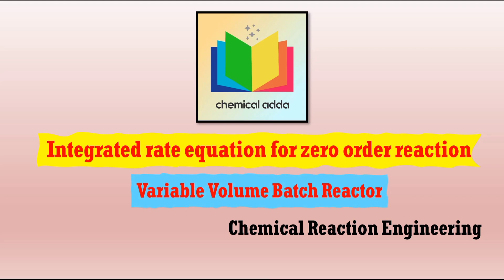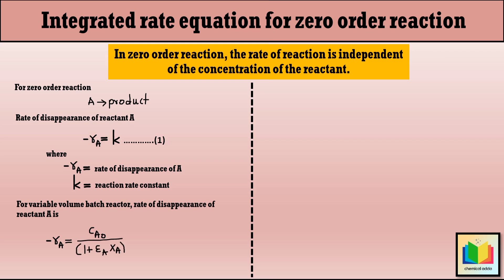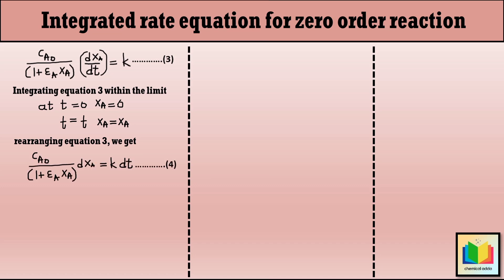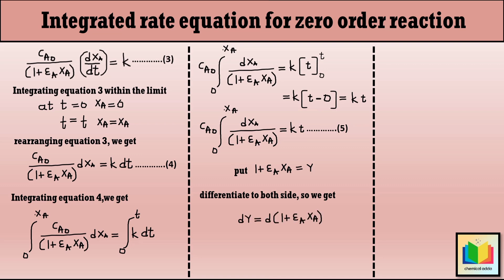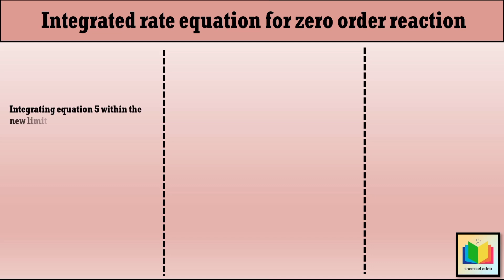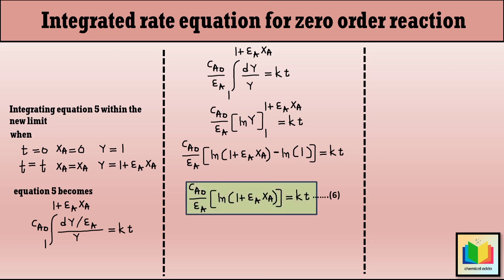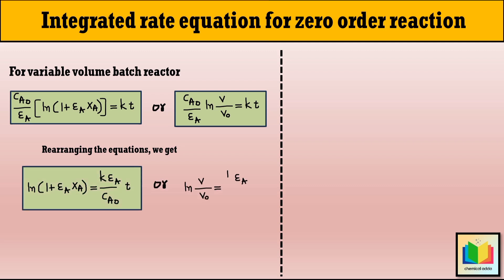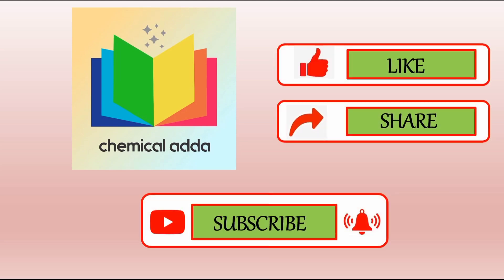Variable Volume Batch Reactor | Integrated Rate Equation for Zero Order Reaction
What is the Integration Rate Equation for Zero Order Reaction For Variable Volume Batch Reactor
@Chemical adda